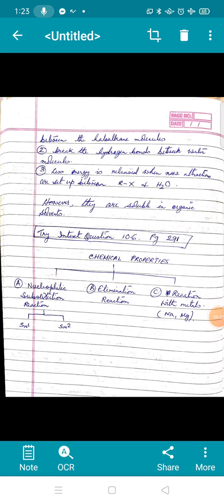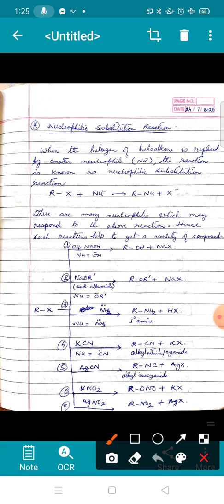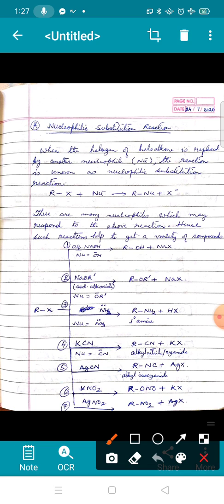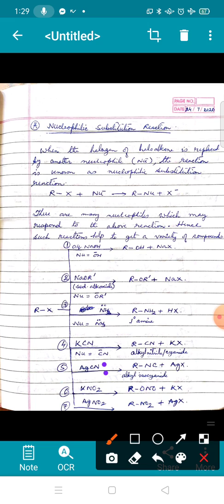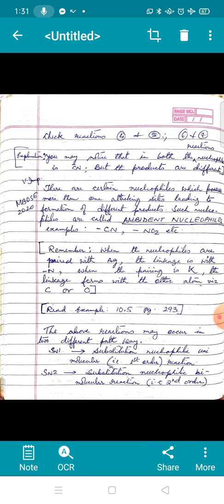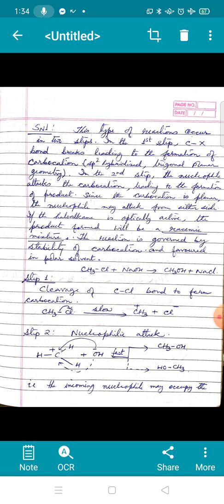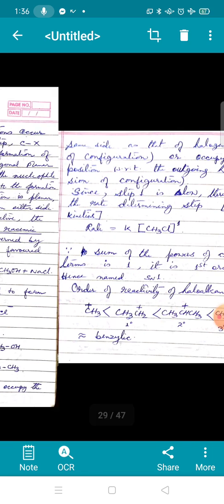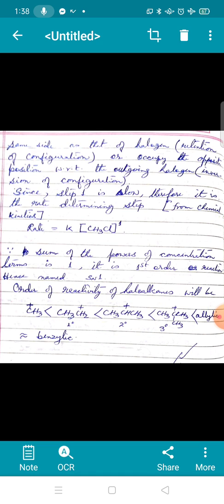Halo alkanes and halo arenes 7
nucleophilic substitution reaction. SN1